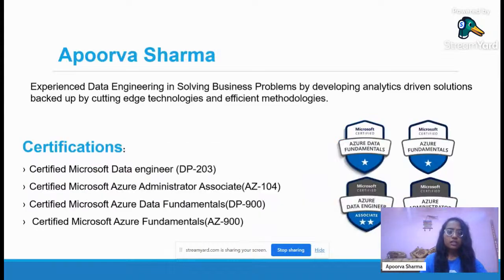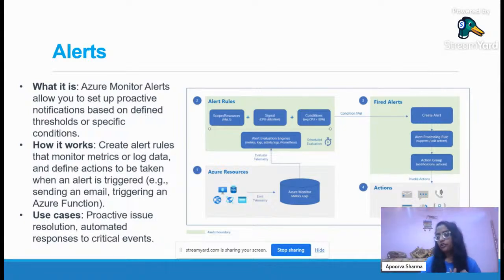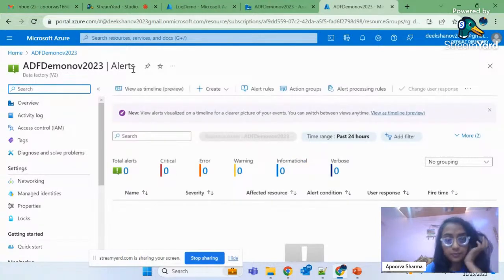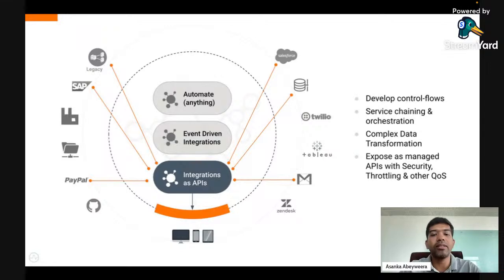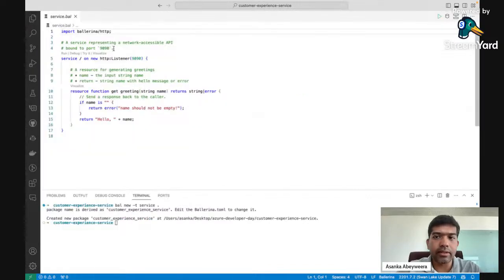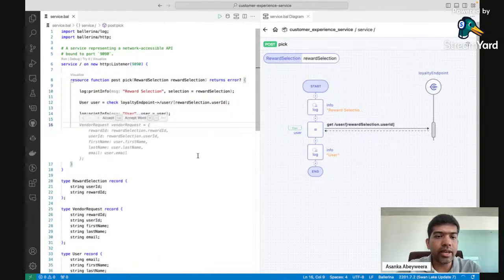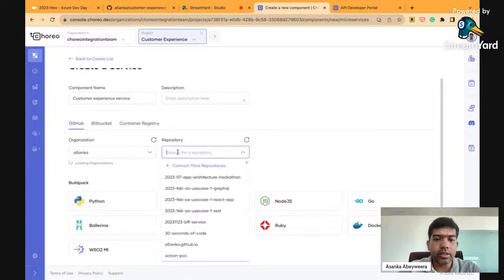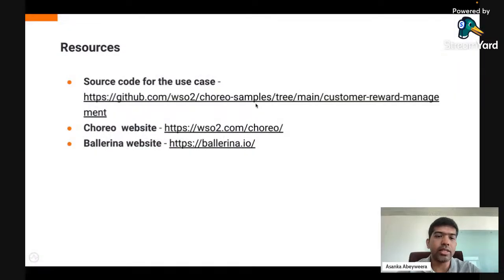Azure Developer Day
Azure Integration Day, a dedicated event designed to explore the power of seamless integration on Microsoft Azure. This event is a unique opportunity to delve into the world of integration and discover how Azure's services can elevate your organization's digital capabilities with Ballerina and Choreo.
Ballerina is a cloud-native programming language specifically built for integration and microservices. It offers agility in developing microservices that can effortlessly scale and adapt to the dynamic needs of modern businesses. With Ballerina, developers can create robust, scalable, and resilient solutions in the world of integration.

Choreo is an innovative service orchestration platform designed to simplify and streamline the management of microservices interactions. It empowers organizations to choreograph and coordinate their microservices seamlessly, enabling the creation of complex and powerful applications with ease.